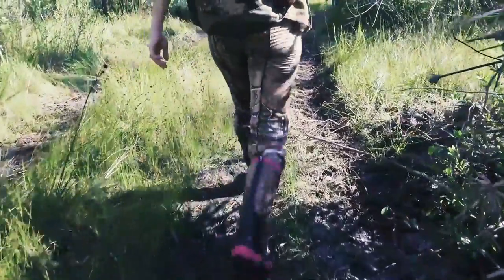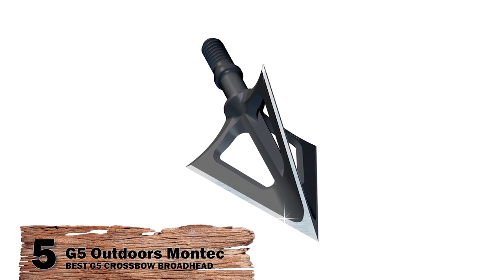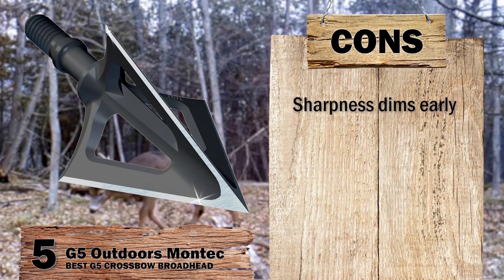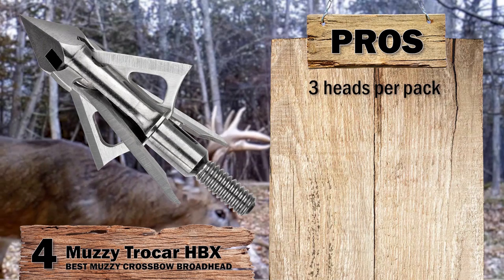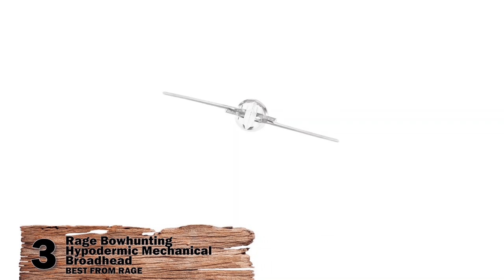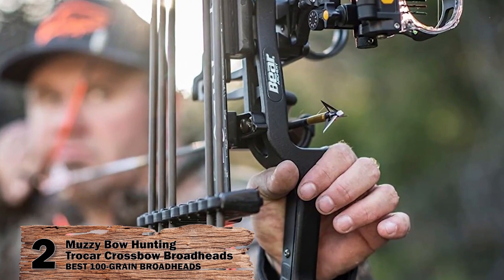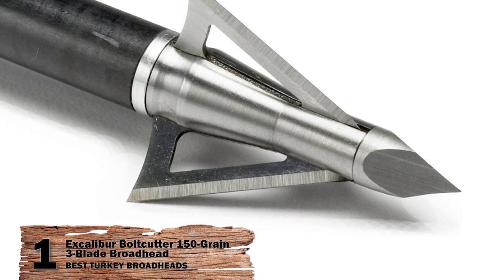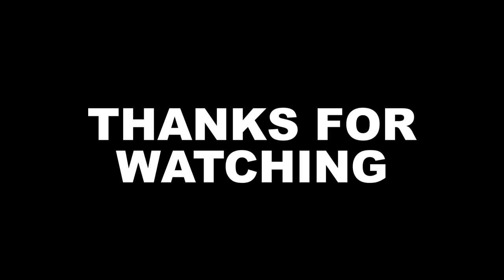Best Crossbow Broadheads 🏹: Top Options Reviewed | Big Game Logic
✅ Featured Products for Best Crossbow Broadheads

0:00 Introduction
0:49 5.Best G5 Crossbow Broadhead: G5 Outdoors Montec ➜
2:01 4.Best Muzzy Crossbow Broadhead: Muzzy Trocar HBX ➜
3:05 3.Best from Rage: Rage Bowhunting Hypodermic Mechanical Broadhead ➜
3:47 2.Best 100-Grain Broadheads: Muzzy Bow Hunting Trocar Crossbow Broadheads 3-Blade
1 3/16” Cutting Diameter ➜
4:40 1.Best Turkey Broadheads: Excalibur Boltcutter 150-Grain
3-Blade Broadhead ➜

🏹 Crossbow broadheads exist in a large variety on the market. They each have their own distinct feature, and each specializes in hunting a particular animal. Before deciding upon a broadhead, you should remain mindful of the circumstances you would be using it under, such as the climatic condition and the type of animals to be hunted.

💬 Let us know what you think of these Crossbow Broadheads in the comment section below.